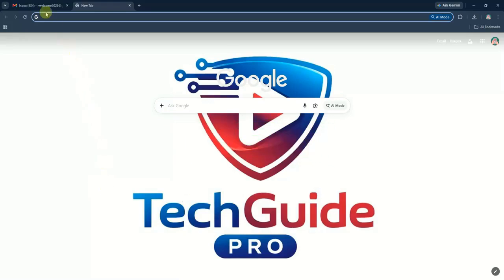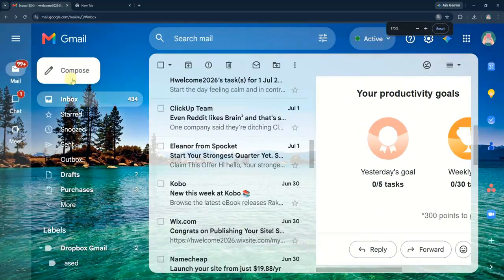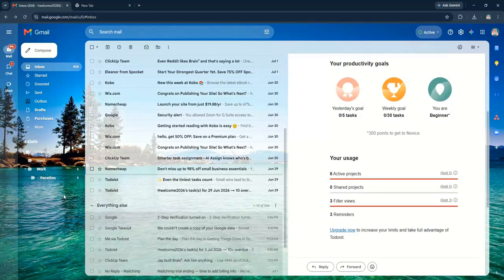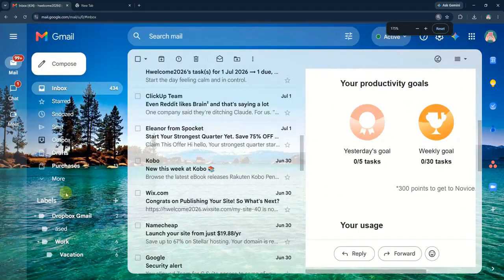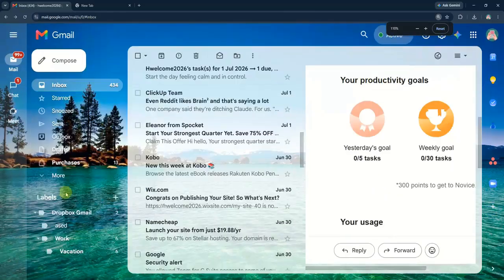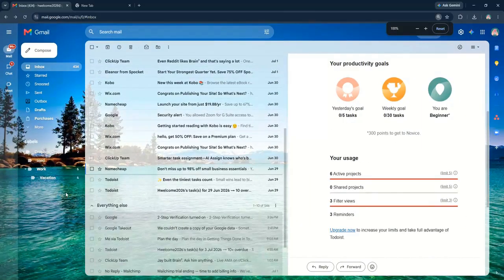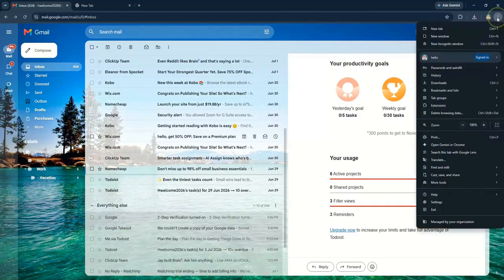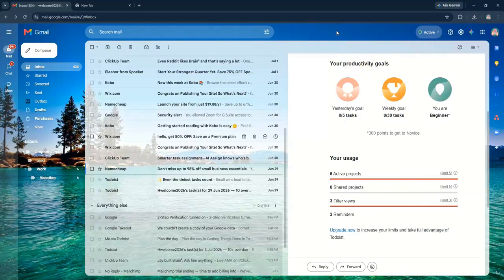How to Zoom In Gmail - Easy Guide 2026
Learn how to zoom in Gmail.

This comprehensive tutorial will teach you how to easily zoom in on your Gmail interface to enhance your reading and navigation experience. Whether you need to adjust the text size for better visibility or want to customize the overall appearance of your inbox, mastering Gmail zoom features will help you work more efficiently. Discover the step-by-step process to zoom in on Gmail and make your email experience more enjoyable.